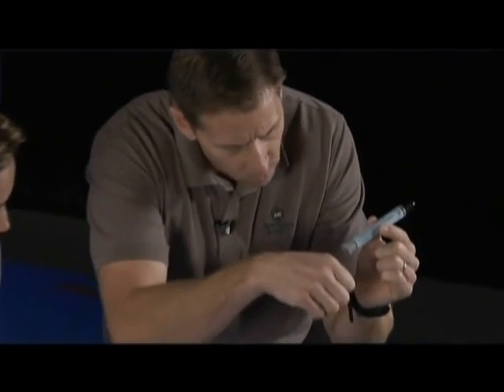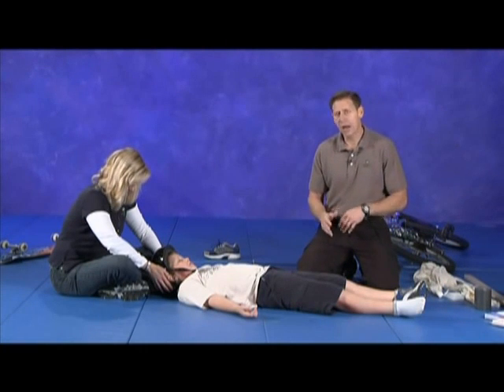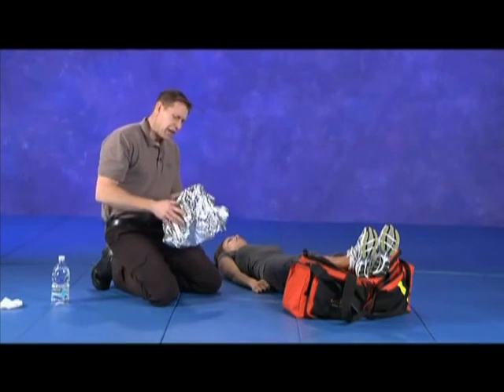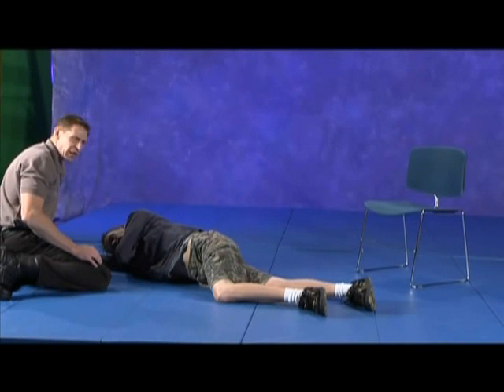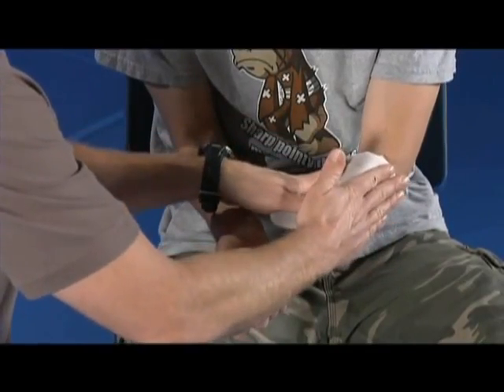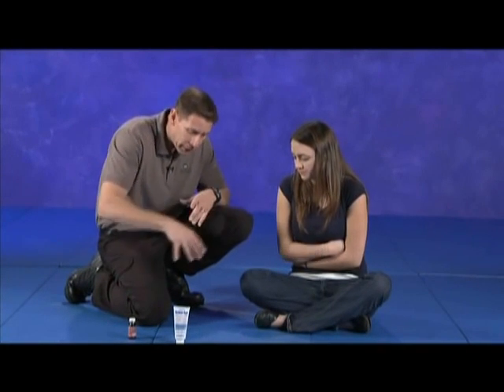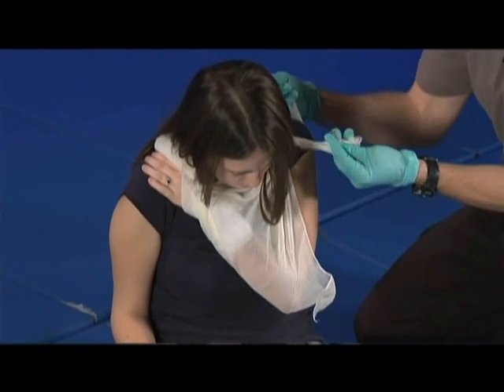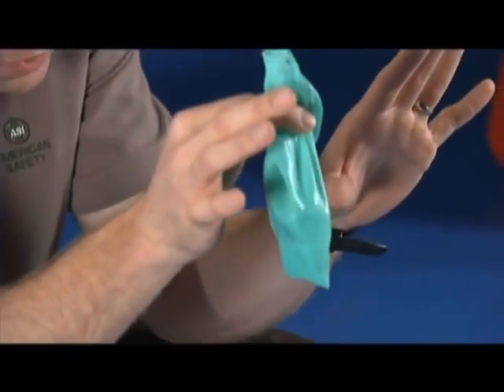Basic First Aid Training HD